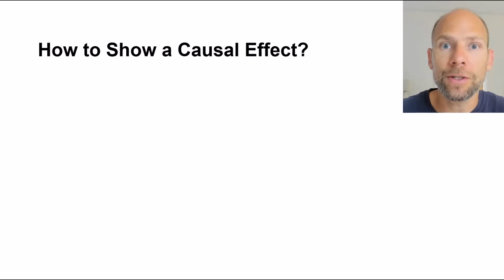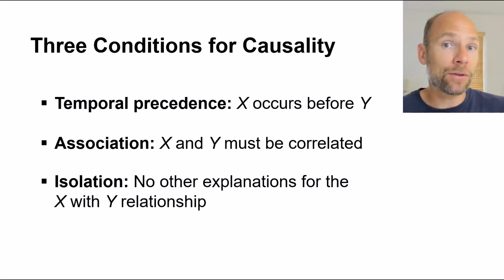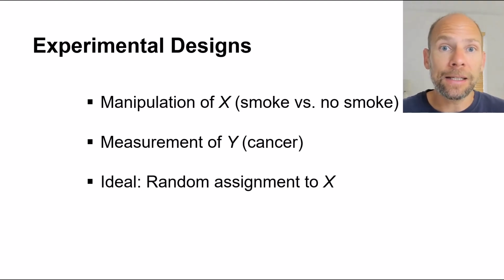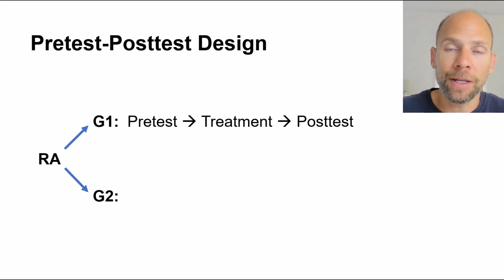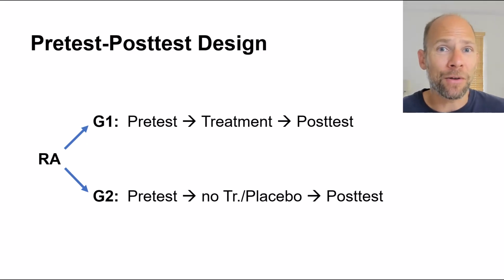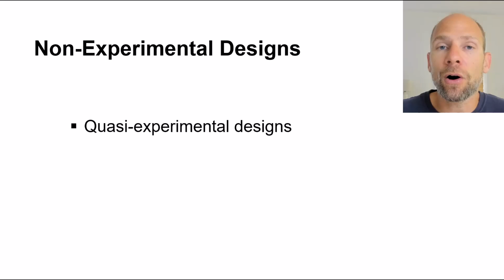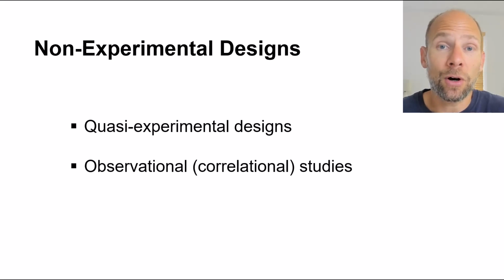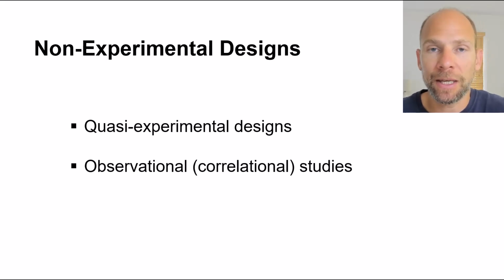How to Show a Causal Effect?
QuantFish instructor and statistical consultant Dr. Christian Geiser explains 3 conditions for causality and gives an intro to experimental designs for studying causal effects.